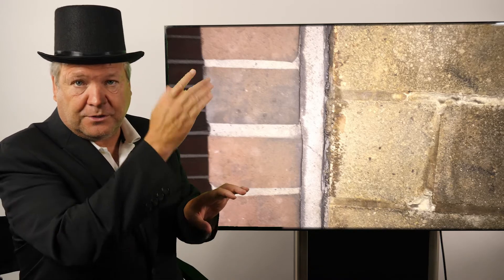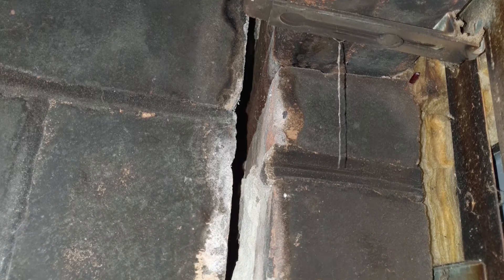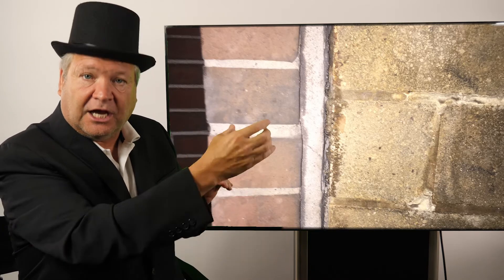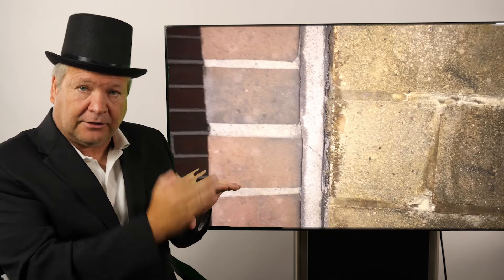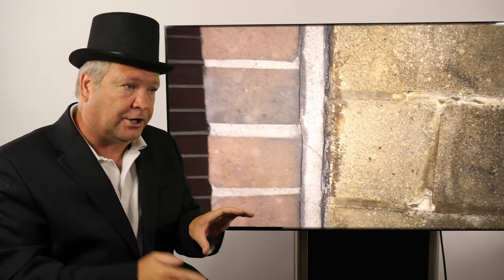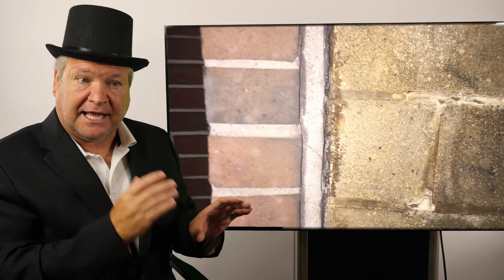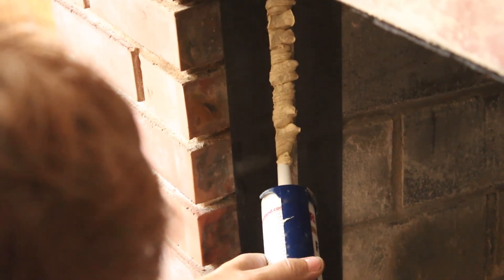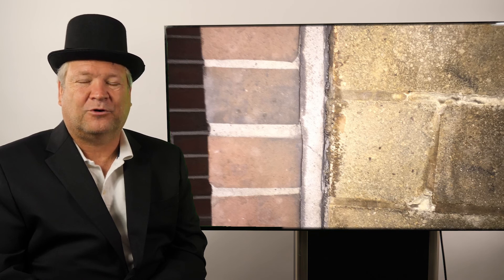Chimneys Explained #17 - Profile Seams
Profile seems should be filled to prevent heat transfer to surrounding combustible material. You can visit our company website for A Step in Time Chimney Sweeps and for training you can visit Chimney Sweep University and for our company engineering services you can go or for nationwide list of structural engineers you can go